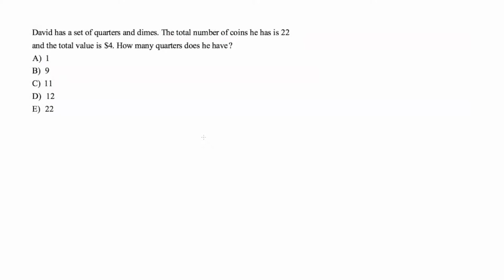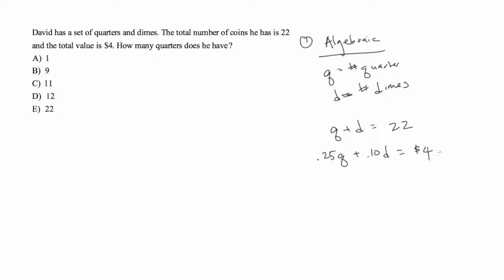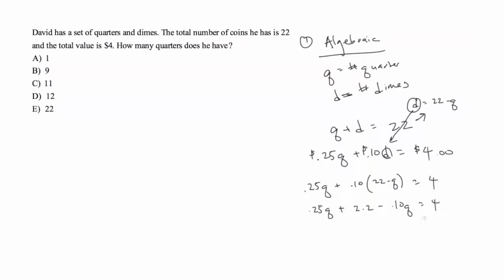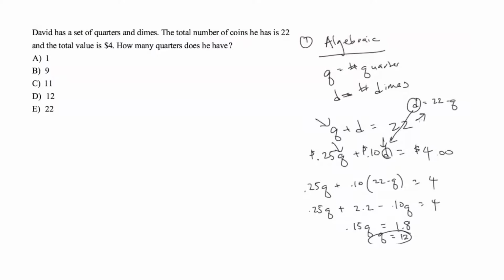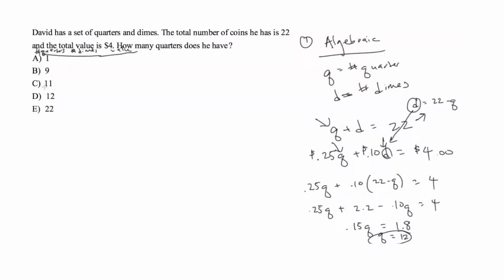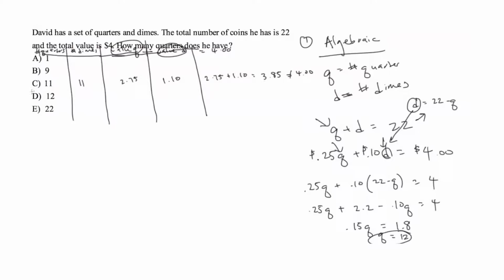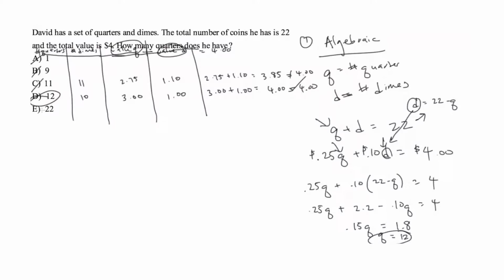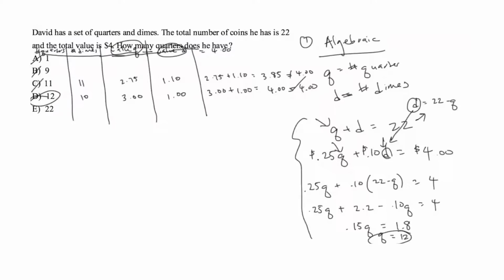Algebraic word problems